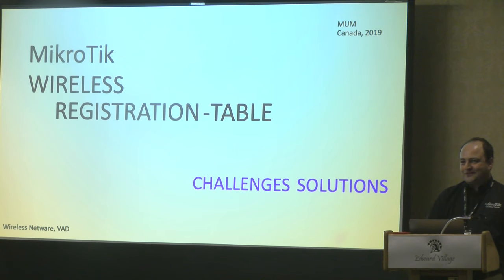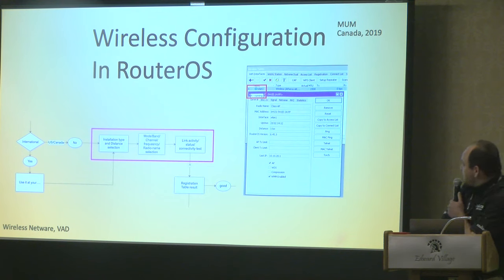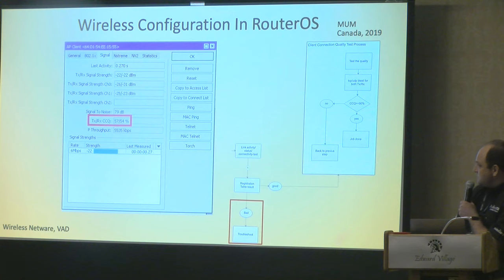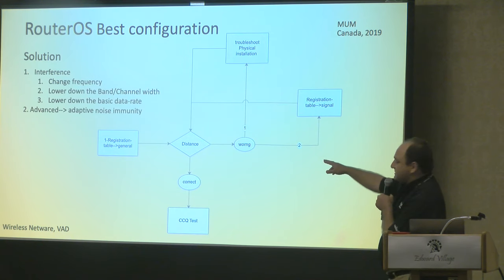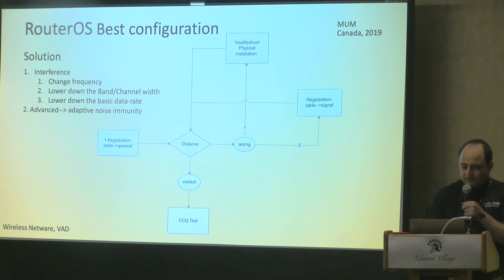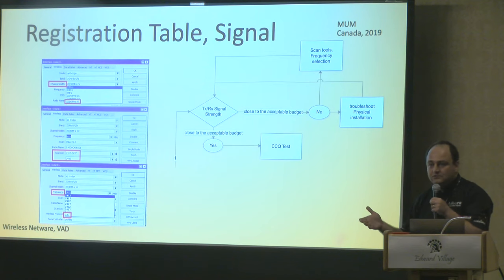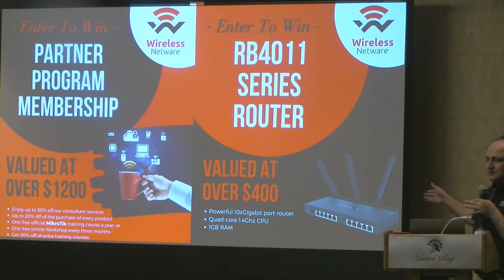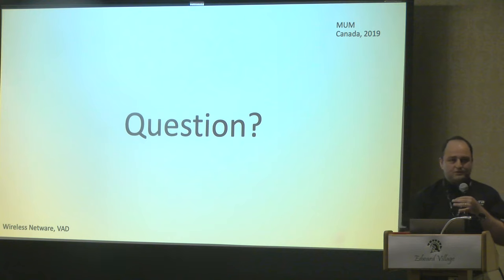How using MikroTik Backhaul Solution Innovative designs, optimize efficiency, and dependability.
How using MikroTik Backhaul Solution Innovative designs, optimize efficiency, and dependability. , Hani Rahrouh (Hani Rahrouh- wirelessnetware.ca, Canada). MikroTik offers an extended range of 2.4GHz, 5GHz, and 60GHz Radios and antennas to improve performance, maximize interference protection in result to increase the reliability and provide high throughput for short and long distances wireless backhaul.
Using the top-quality, high-performance MikroTik Antennas design and build a robust network to perform the best performance your business deserves.

We are trying to help you to find how to:
*) Design, Implement backhaul
*) Troubleshoot Wireless using RouterOS features
*) Enhance protection from link interference
*) Reduce tower weight and wind loading
*) Reduce operational and maintenance costs
*) Survivability and optimal link availability in the harshest environments.